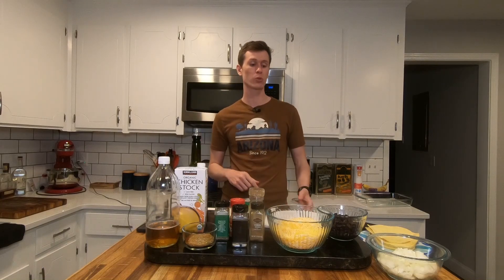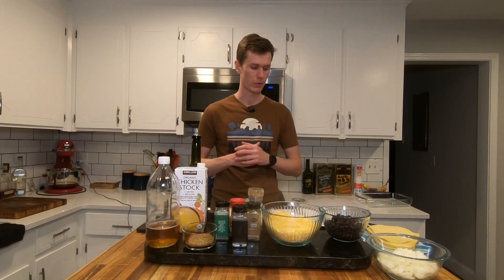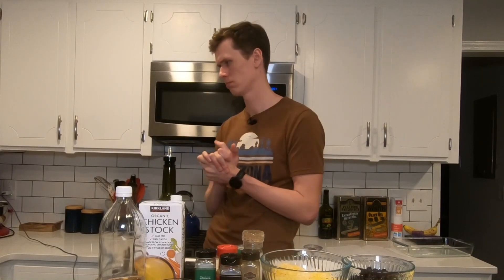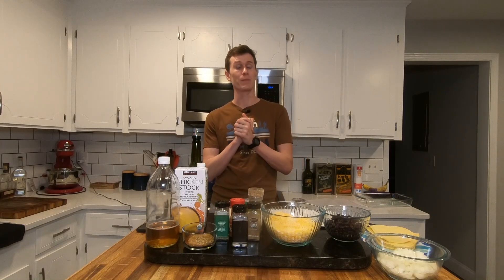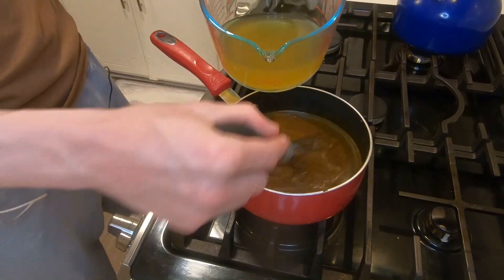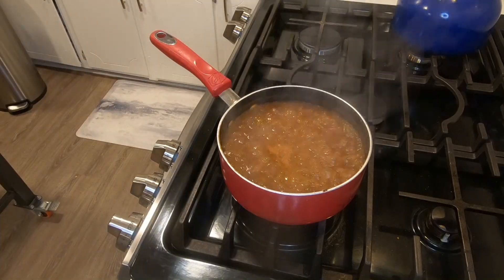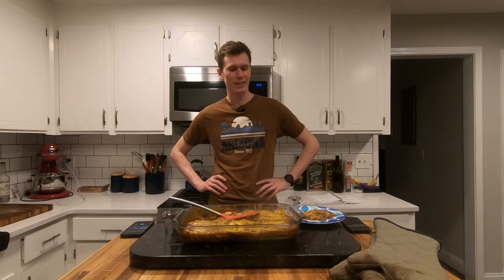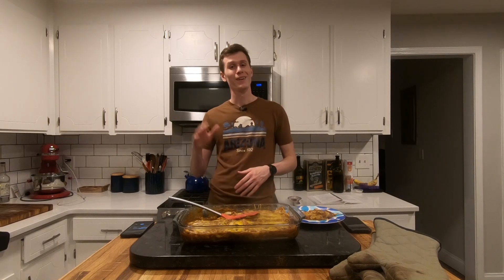Cheese Enchiladas (plus travel story)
This week we are making a simple recipe from the Arizona cookbook (and also online). I just got back from a trip and have a doozy of a travel story for you all so buckle up and keep your hands and feet in the ride at all times.